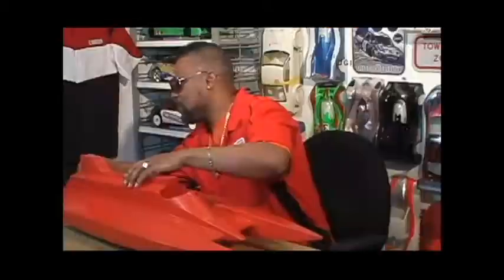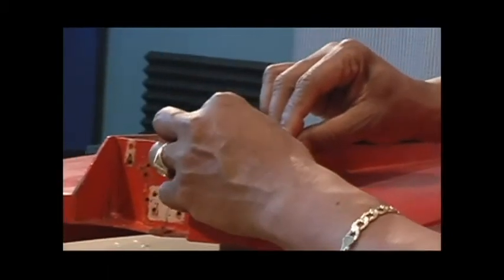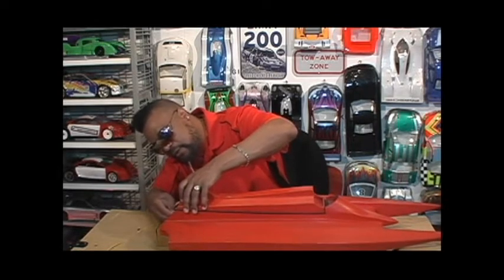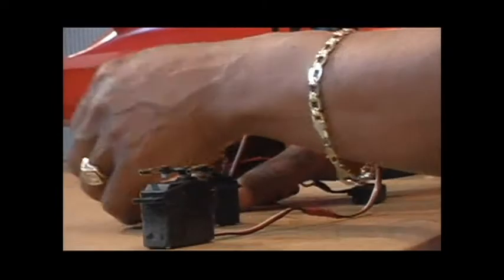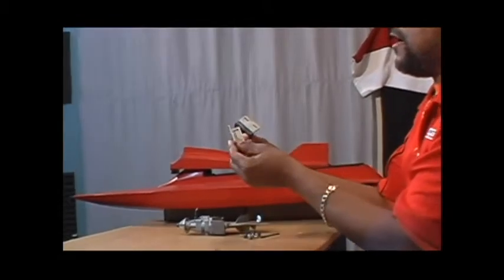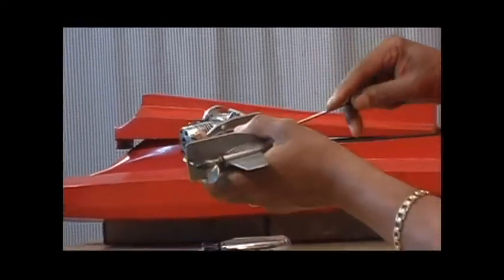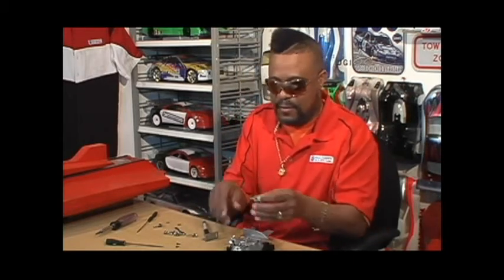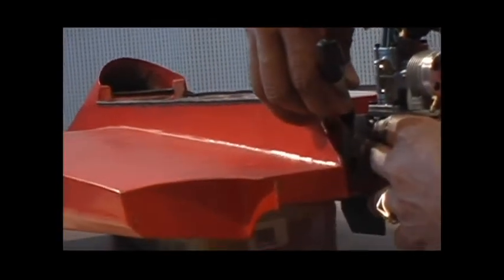1/5 SCALE BOAT BUILD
MY LOVE FOR WATER